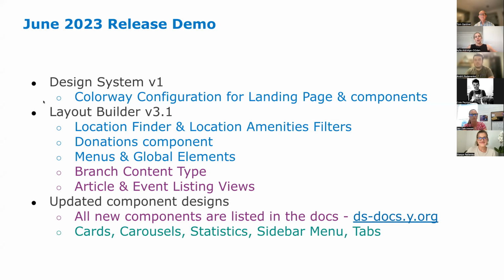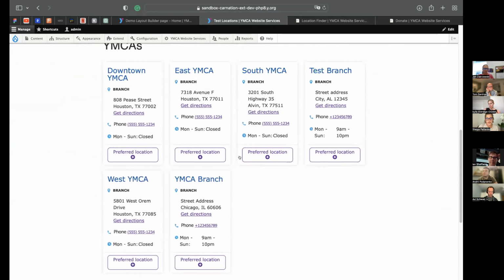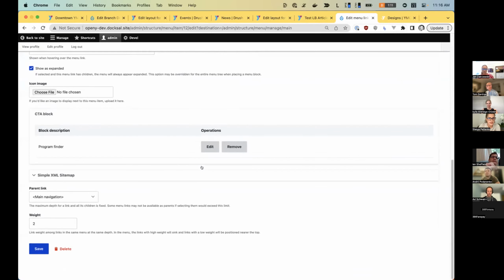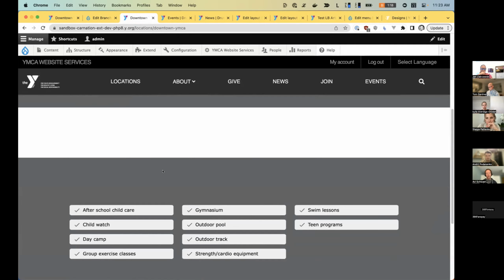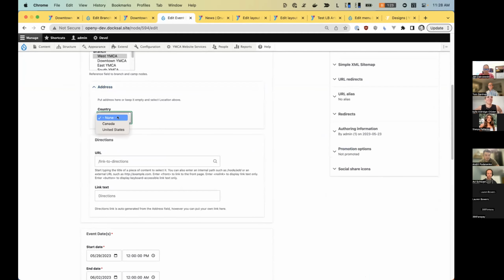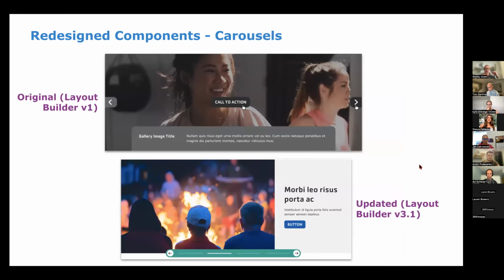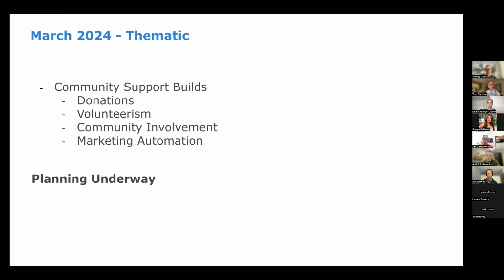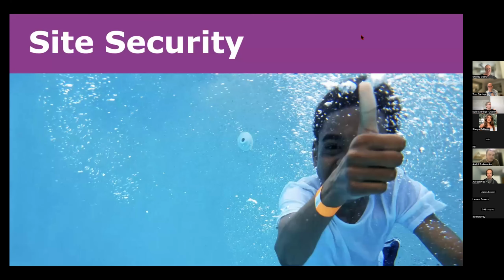YMCA's Digital Services Monthly Call (June, 2023)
Tom Gardner is joined by Kylie Aldridge-Ogden, Shelley Goetz, Andrii Podanenko, Stasya Paliienko, and Avi Schwab from the Core team to share the latest news about the YMCA's Website Service roadmap.